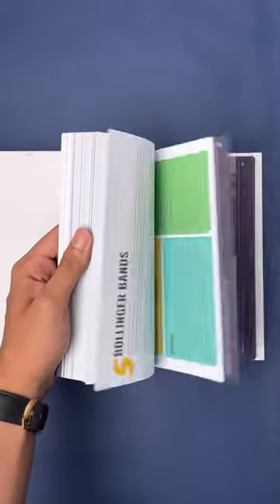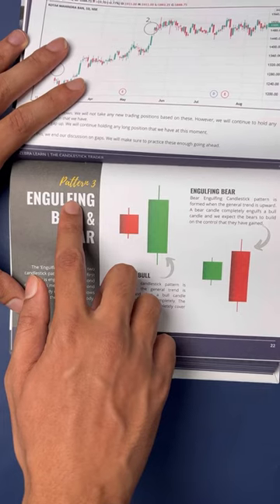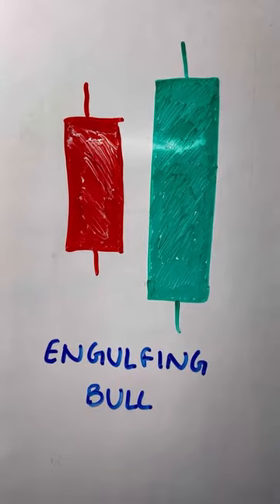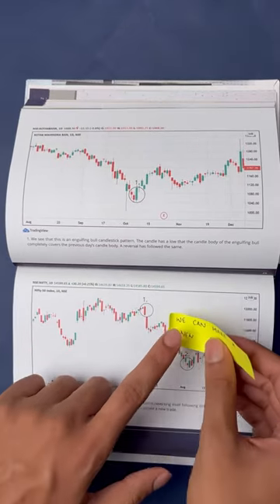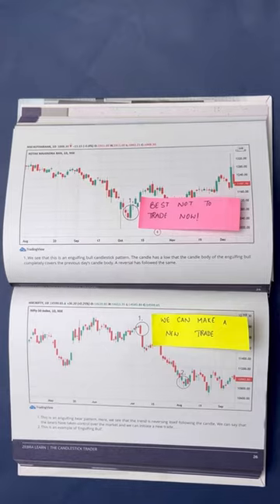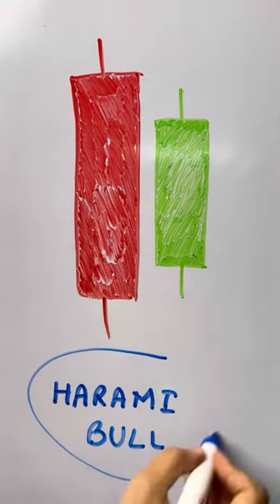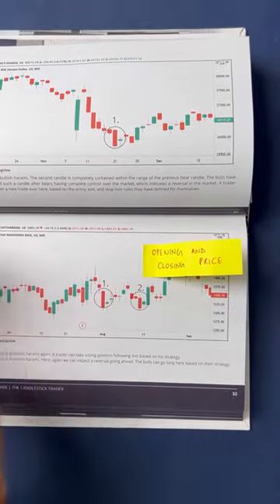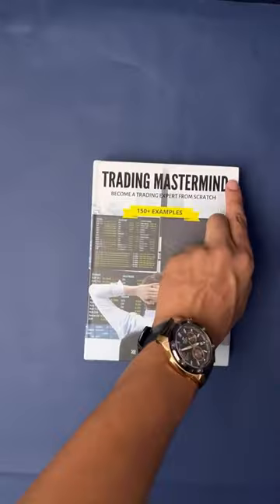Let’s learn some trading chart patterns!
📈 📈 Mastering Trading Patterns with Trading Mastermind! 🐂🐻

Unlock the secrets of market dynamics with two powerful chart patterns.

Engulfing patterns signal potential trend reversals, while Harami patterns reveal indecision.

Time to sharpen your trading skills! 📊💡